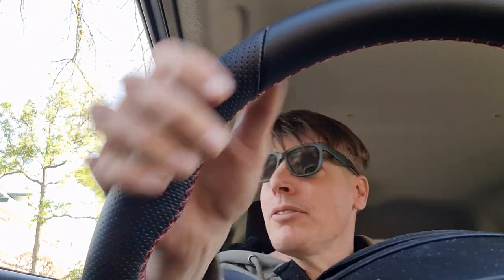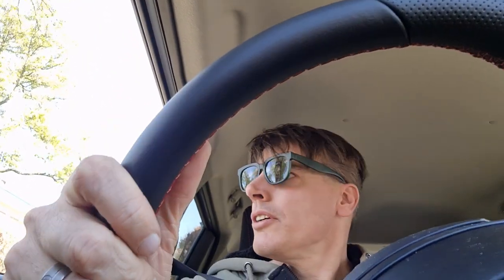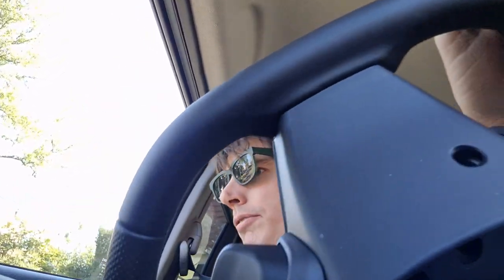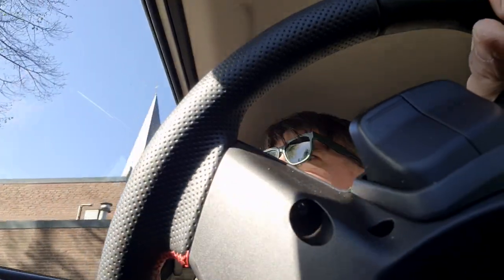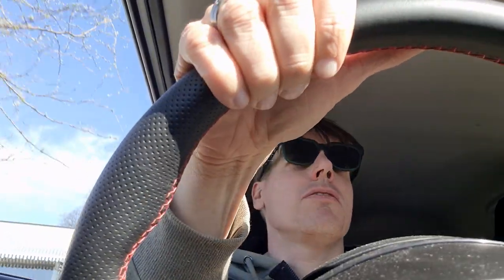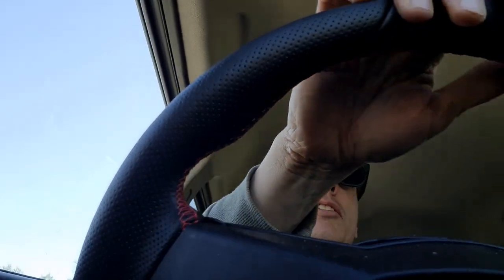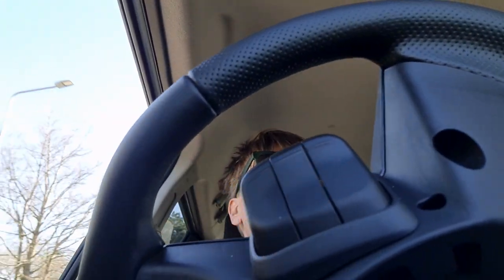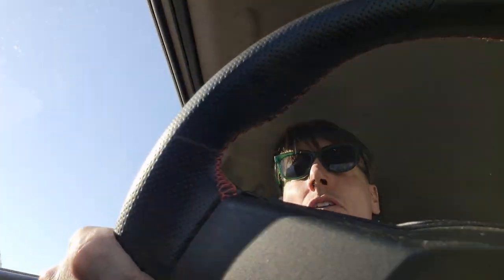FOUNDER IN CAR: 1st Fun Car for your kids after driving license. Plus warm to hothatch examples